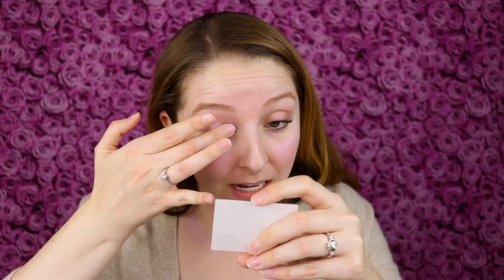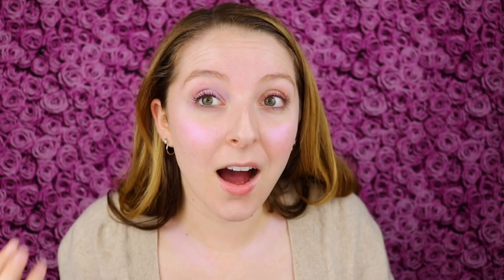TRESTIQUE ULTRA VIOLET STARLIGHTER POWDER STICK SWATCH & REVIEW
In this video, I am reviewing the TRESTIQUE ULTRA VIOLET STARLIGHTER POWDER STICK which is available